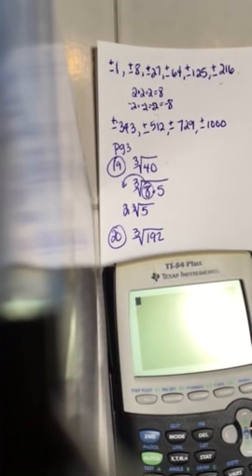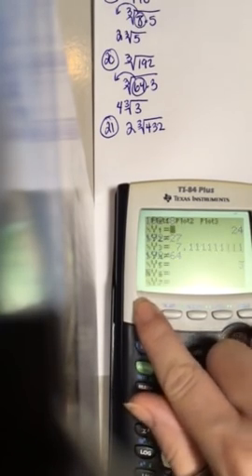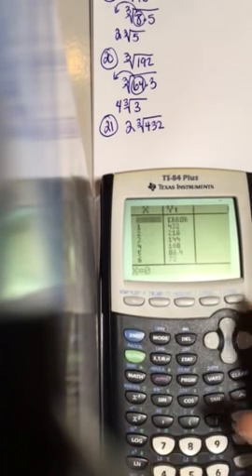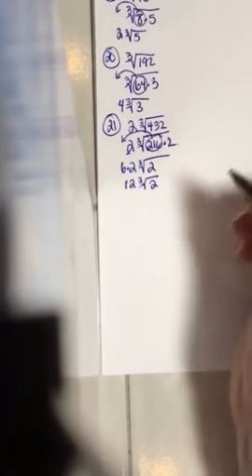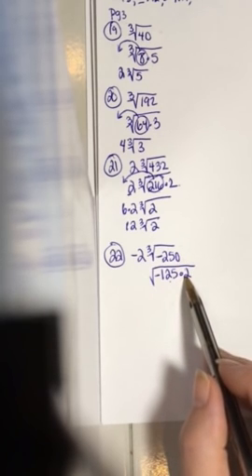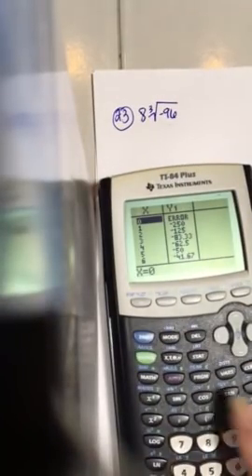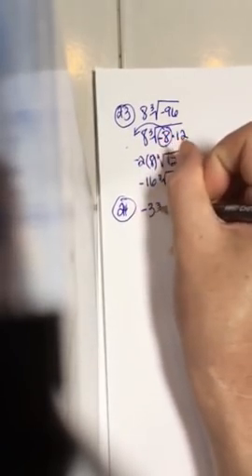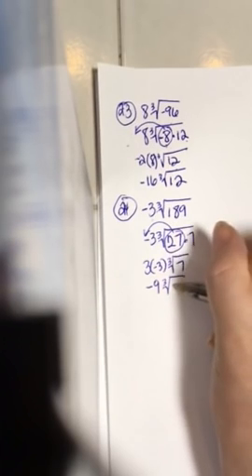Mrs. Kenyon’s Simplifying Cube Roots page 3